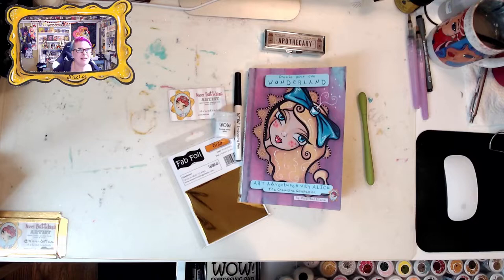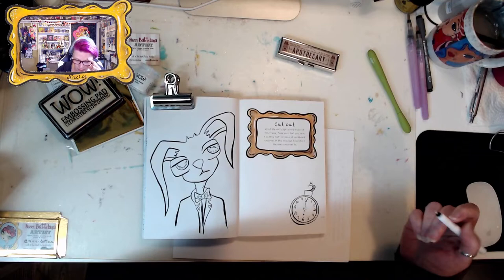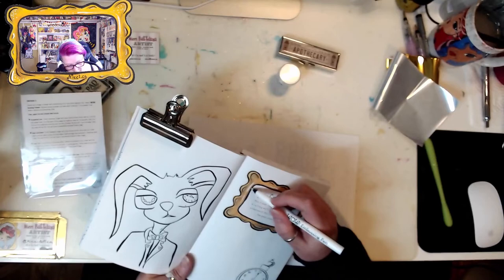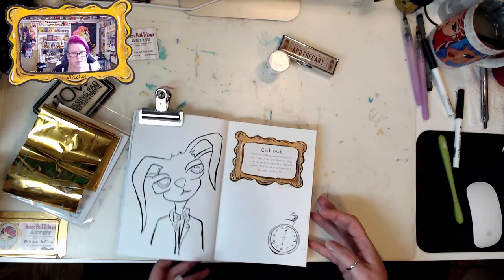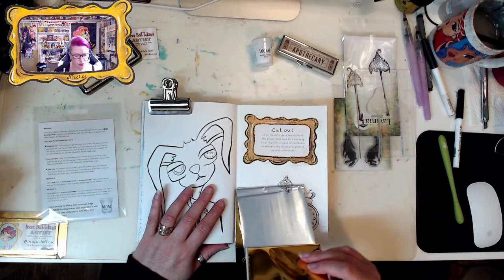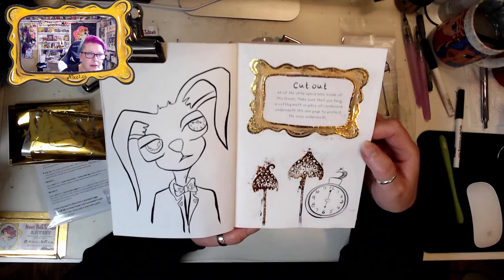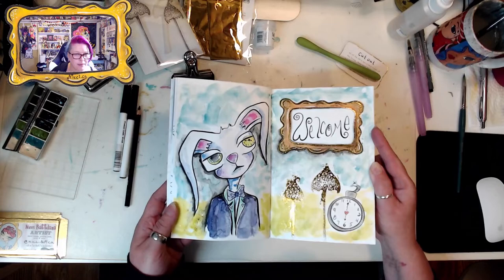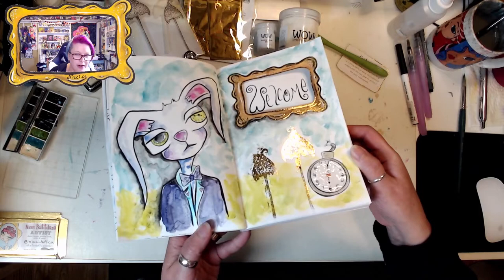Fab Foils with Nicci Battilana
In today's video, I am trying my hand at an art supply that is new to me. FAB FOIL and WOW! Bonding Powder. I have used foils in the past, but have had to rely on the old sticky type of application, which can be frustrating to use in a journal. As even days later, your pages have a habit of sticking together.
With using WOW!'s Bonding Powder, I now no longer need to worry about having sticky pages ;) .

If you want to see more from other people who LOVE @wowembossing , you will want to JOIN their facebook group Fan

• WV04-WOW! Embossing Pen

• WOW! Embossing Pen

• WZHT-USA-WOW! Dual Speed Heat Tool ***NEVER COVER THE VENTS

• Create Your Own Wonderland ~ Join Alice on a Mixed Media Adventure (creativity prompt book)

• WX01-WOW! Bonding Powder

• WOW! Bonding Powder

• W216-GLD01-WOW! Fab Foil - Bright Gold

• WOW! Fab Foil - Bright Gold